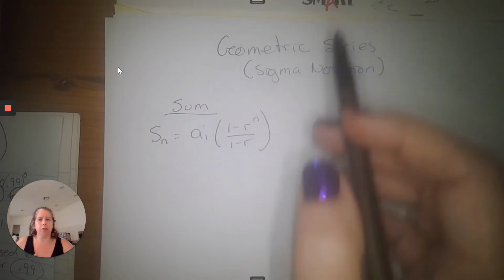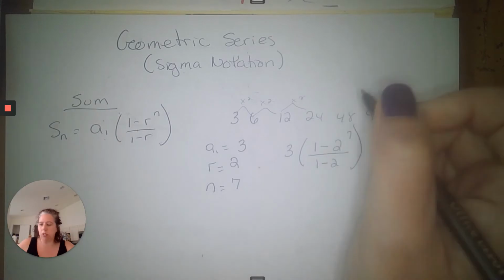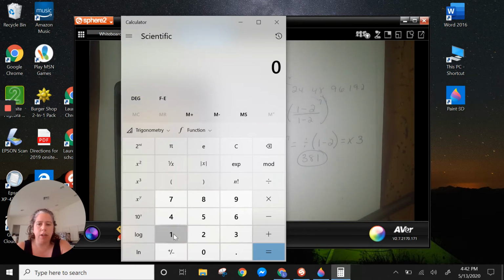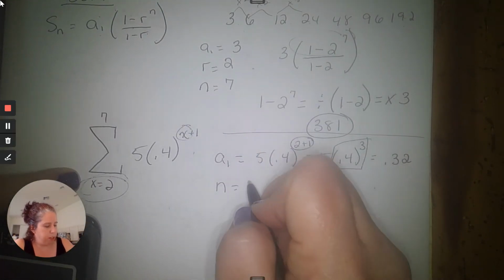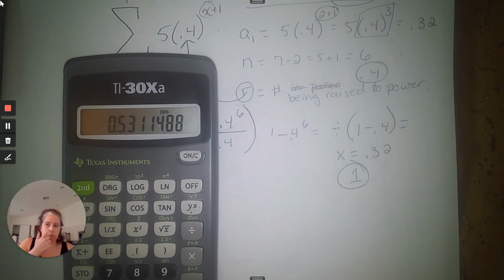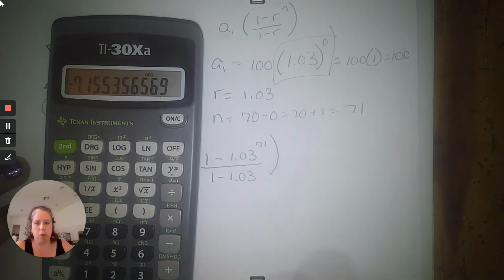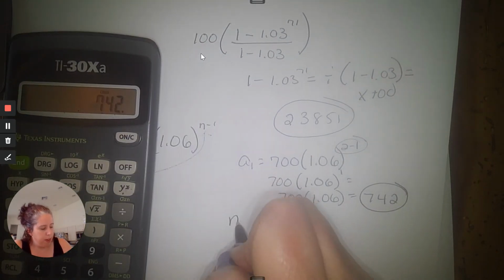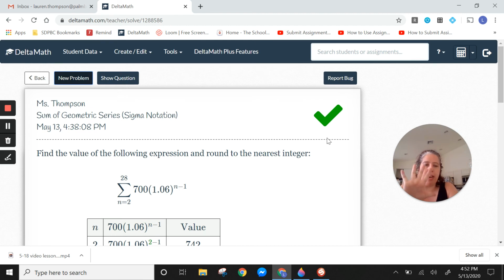5 20 video lesson Geometric Summation